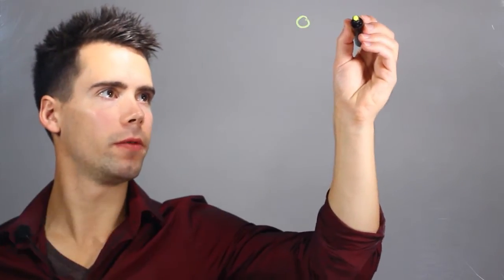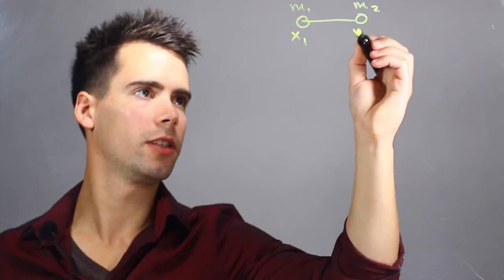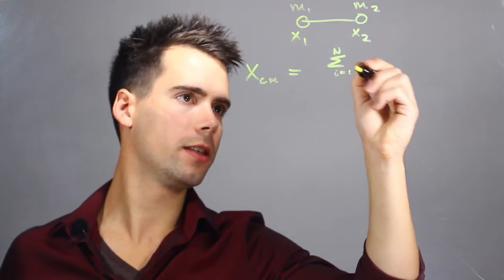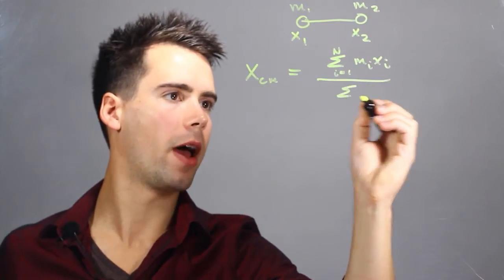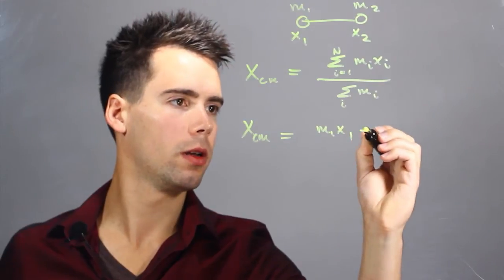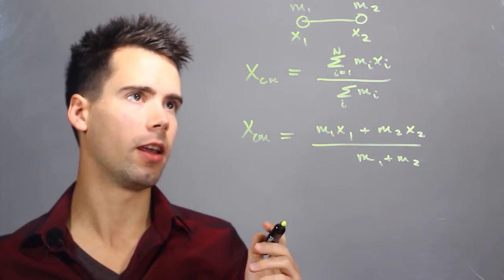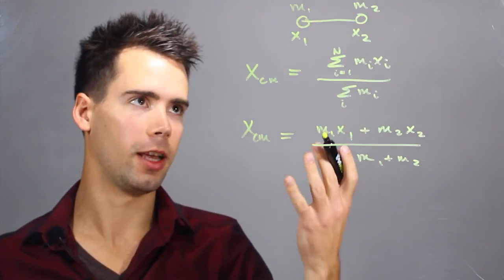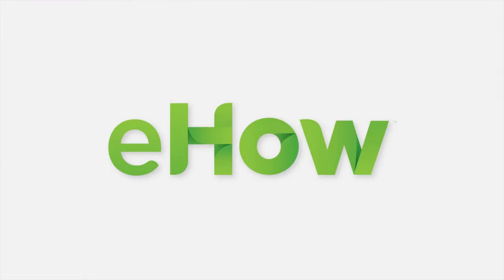How to Determine the Center of Mass : Solving Math Problems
Determining the center of mass will require you to take some very specific measurements. Determine the center of mass with help from an experienced math professional in this free video clip.